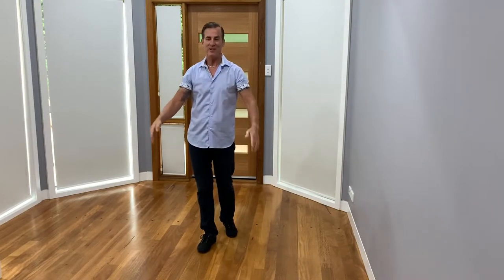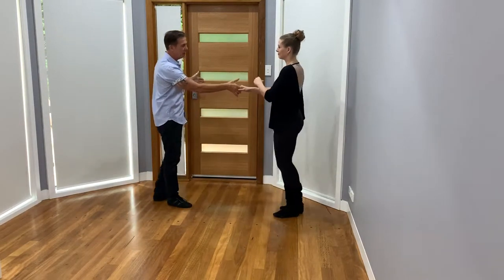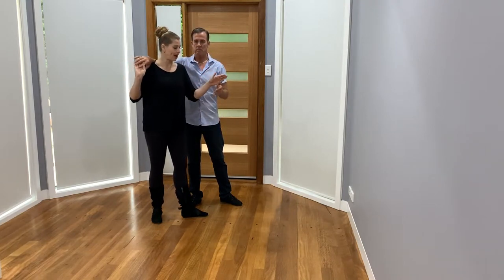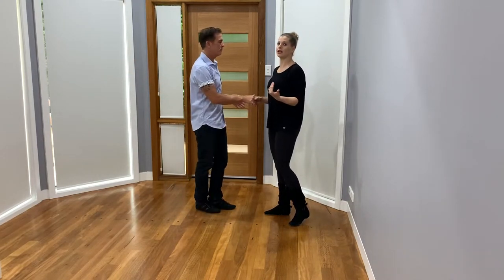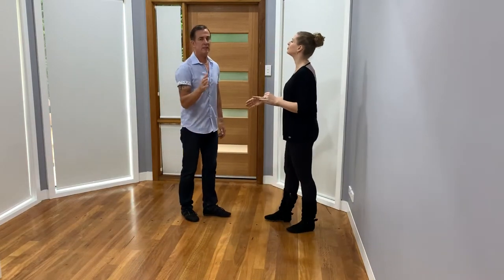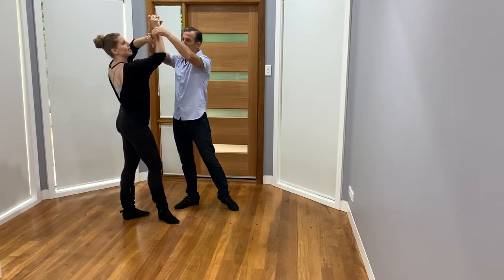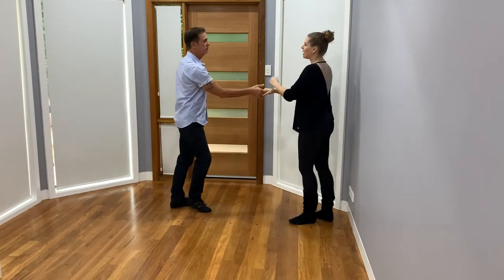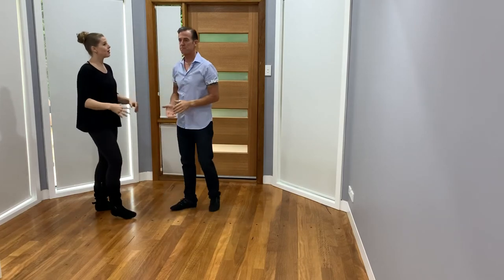Modern Jive Shadow to Egg Beater